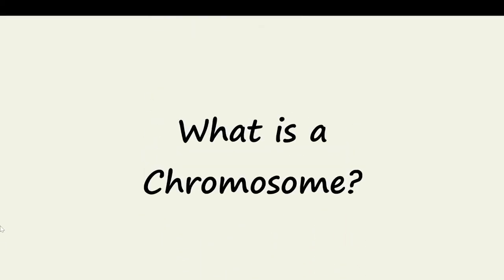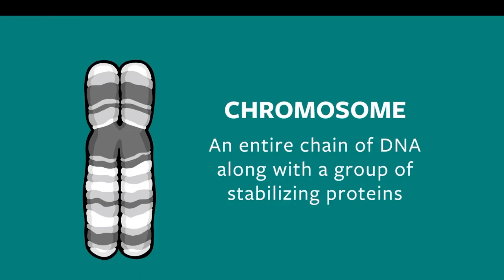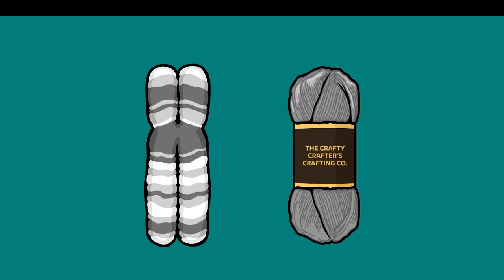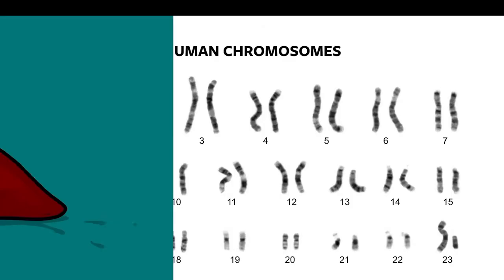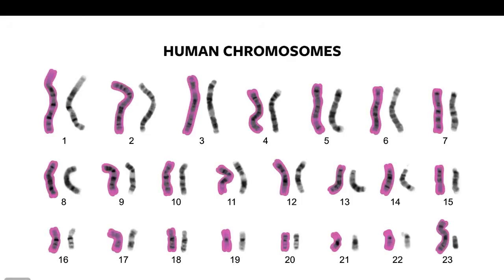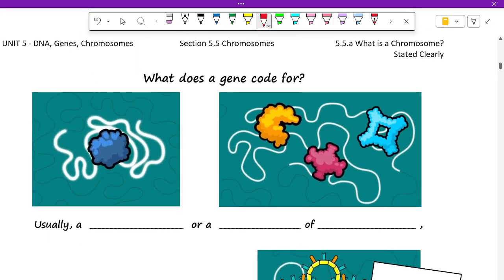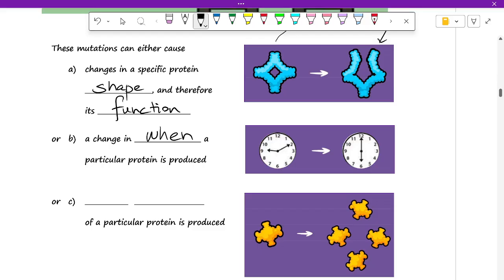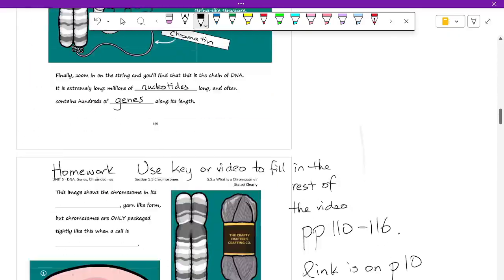2026-05-26 What is a chromosome?